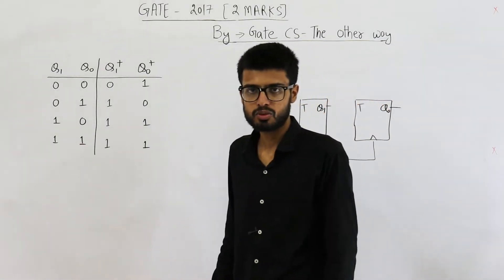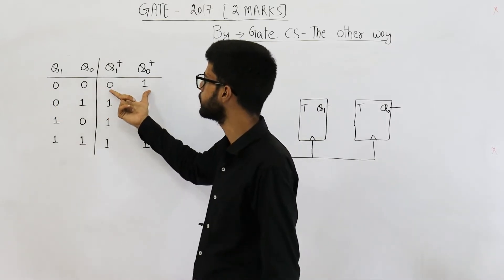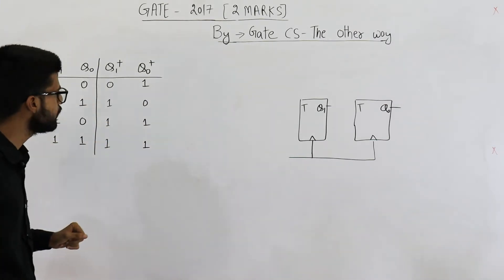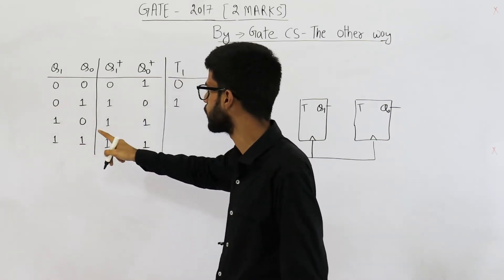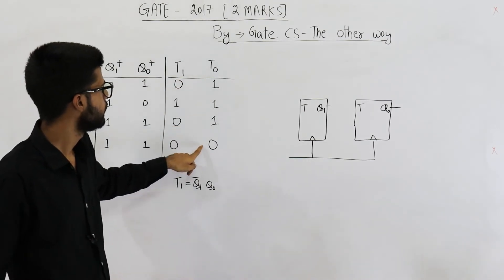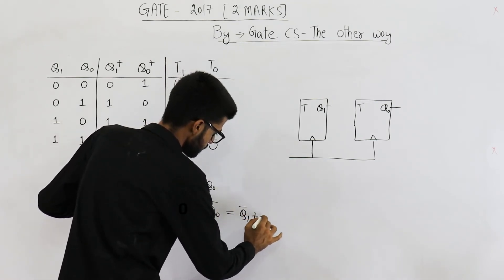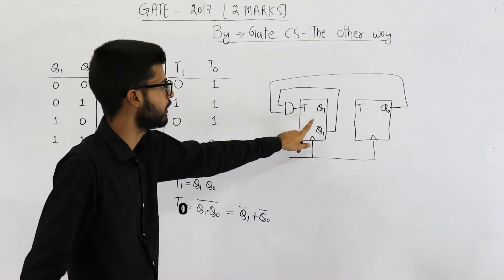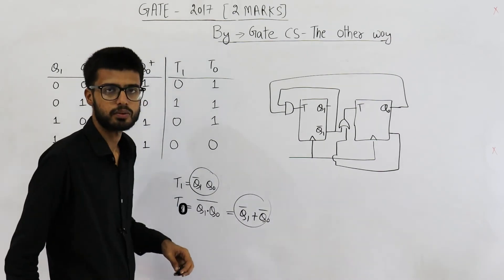Gate 2017 pyq DIGITAL | The next state table of a 2 bit saturating up-counter is given below.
The next state table of a 2 bit saturating up-counter is given below.

The counter is built as synchronous sequential circuit using T flip-flops. The value for T1 and T0 are

(A) T1 = Q0Q1
T0 = Q’0Q’1

(B) T1 = Q’1Q0
T0 = Q’1 + Q’0

T0 = Q’1 + Q’0

(D) T1 = Q’1Q0
T0 = Q1 + Q0